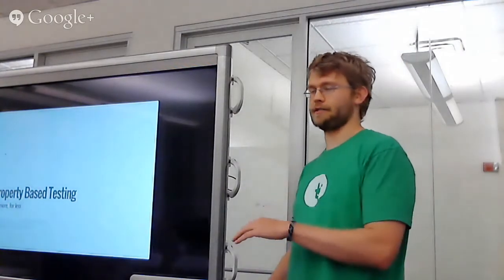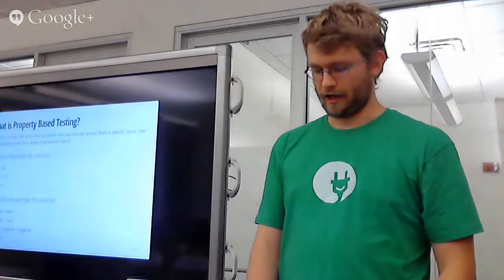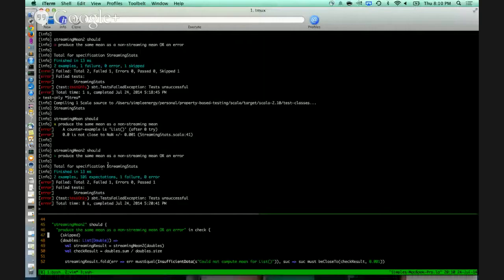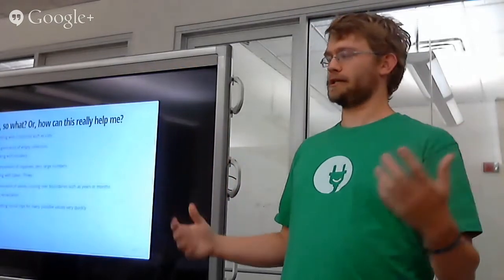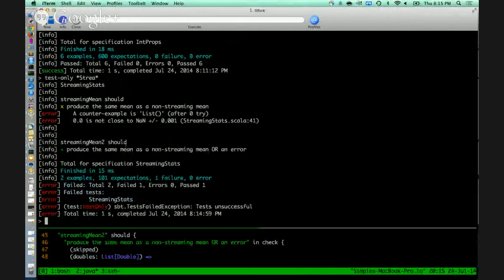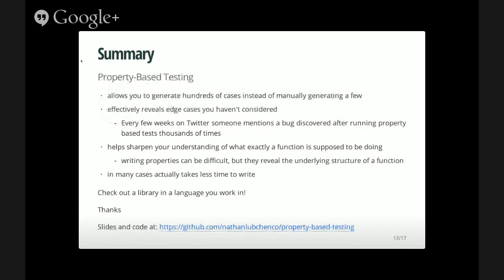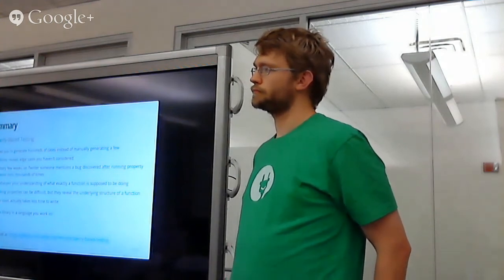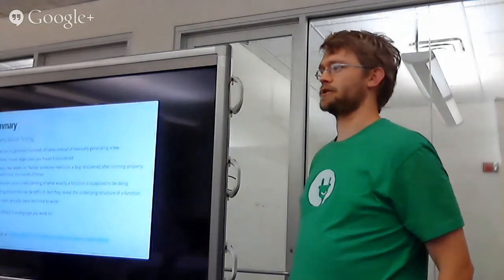FSB: Property Based Testing: Get more, for less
Traditional unit-testing is valuable, but it has significant limitations.  It is easy to forget to specify all of the relevant examples that need to be tested and it is also time consuming to write these numerous cases.  Property based testing provides efficient, robust test coverage by generating inputs and ensuring that these inputs have an appropriate relation to the outputs. This talk will explain what property based testing is, show some examples and illustrate the benefits of this approach.

by Nathan Lubchenco AKA @NathanLubchenco